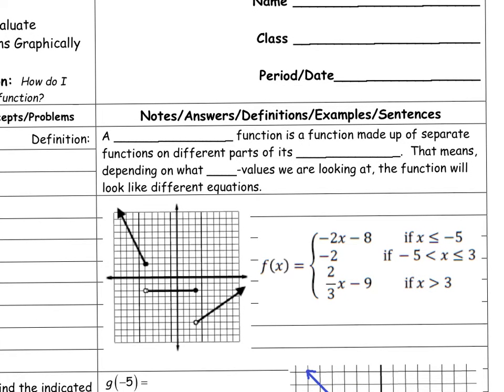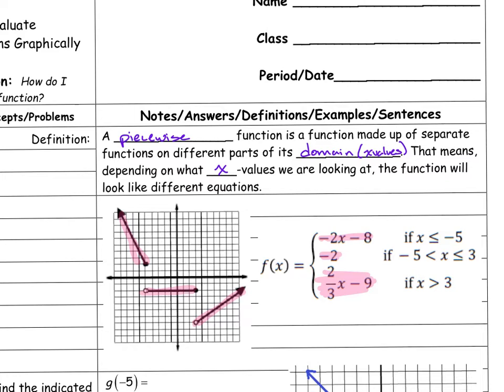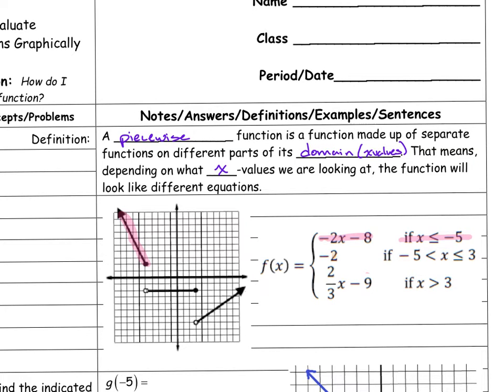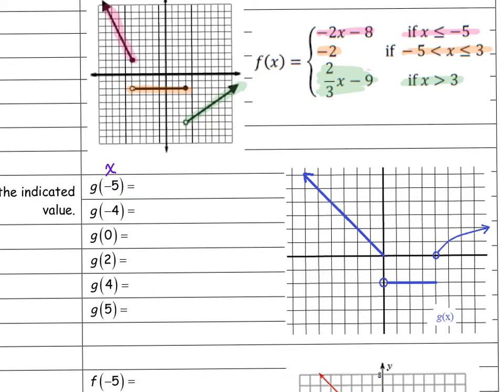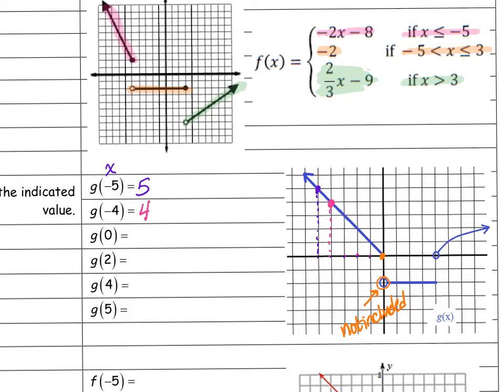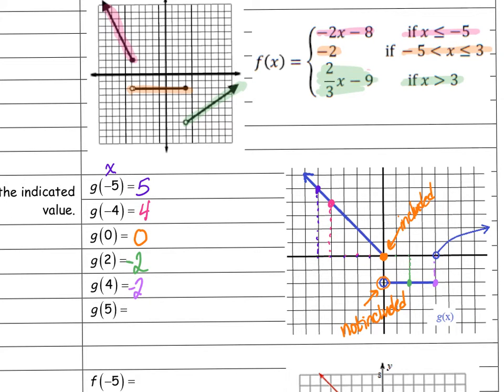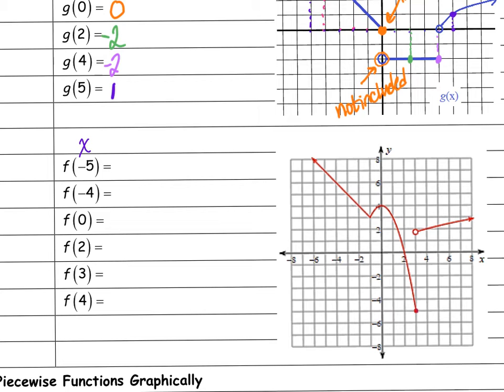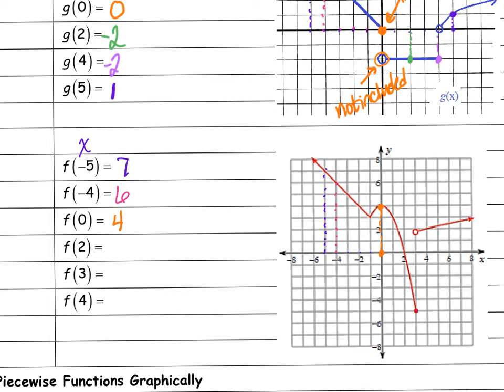Unit 3.3 Evalute Piecewise Functions Graphically